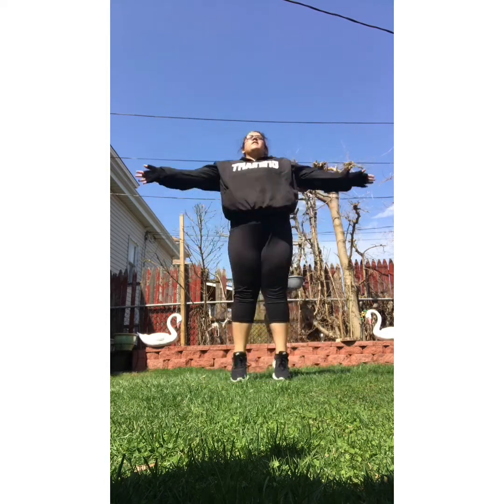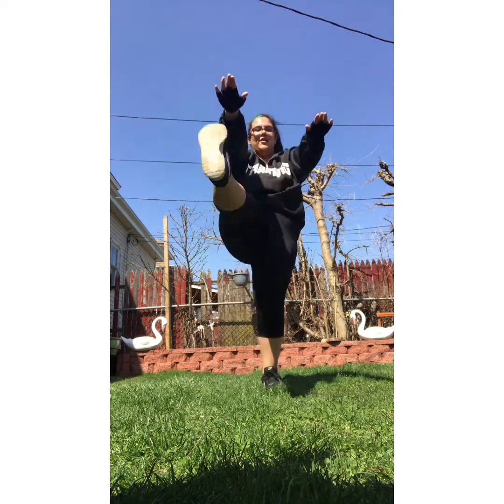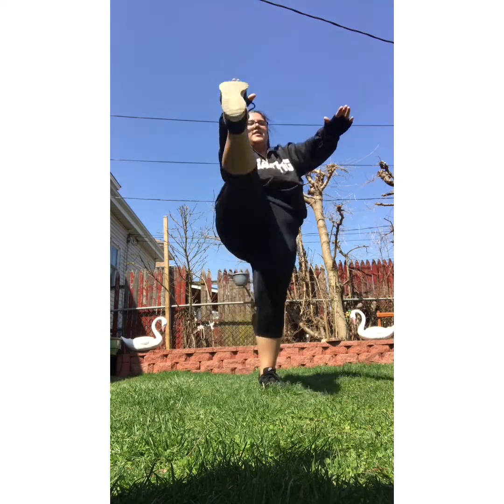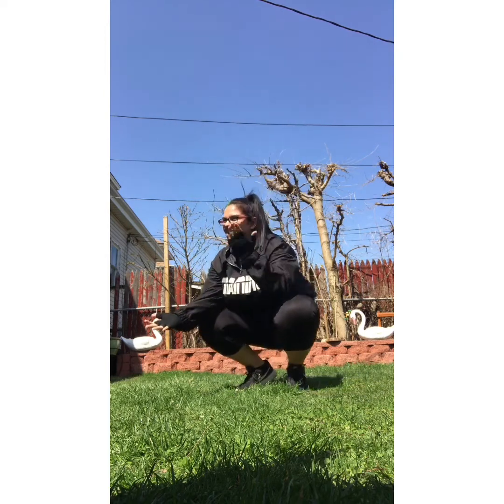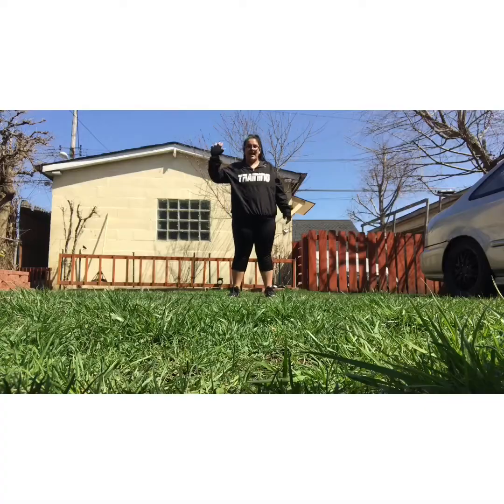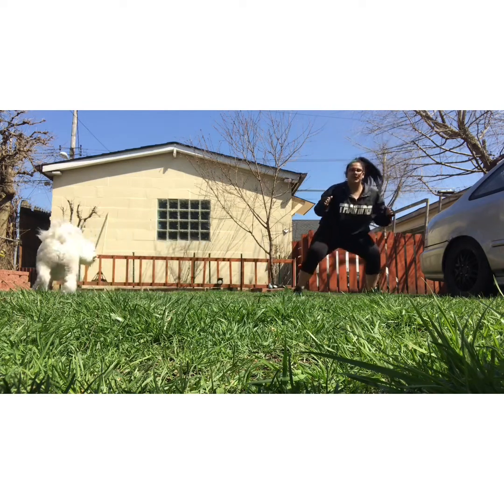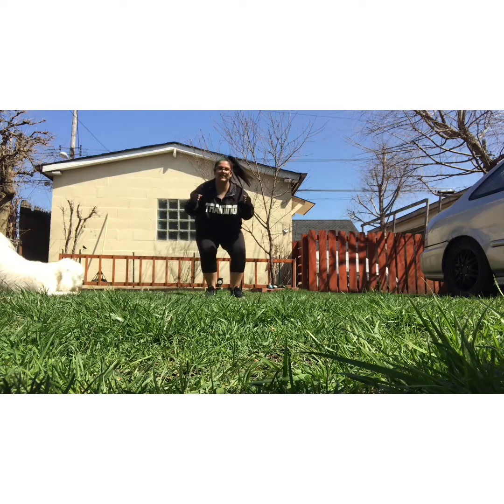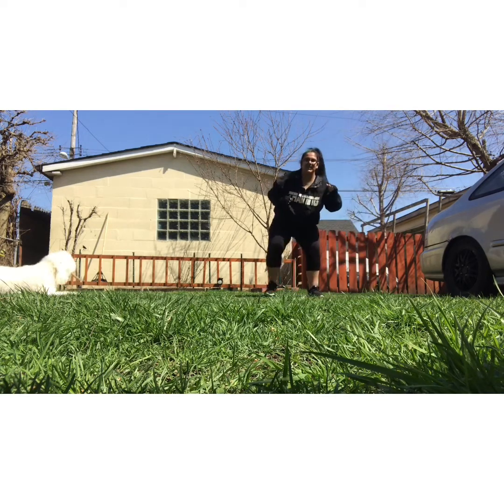My Gym with Ms.Jackie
Hello Friends! Let’s have some fun exercising.